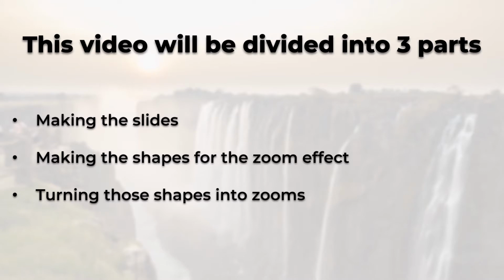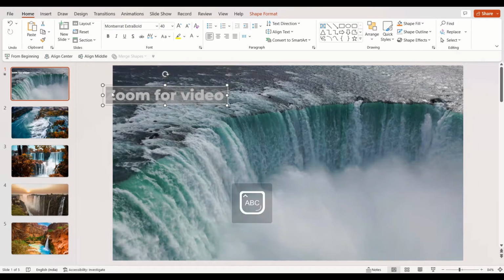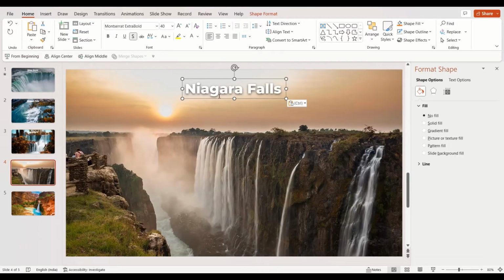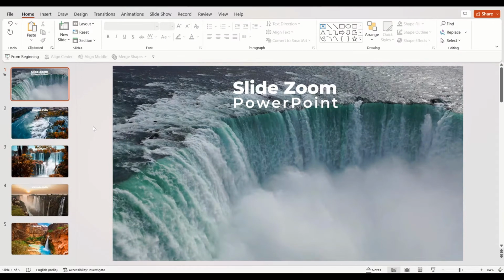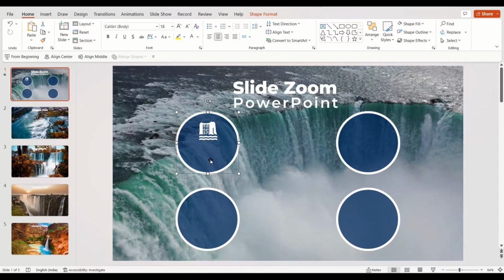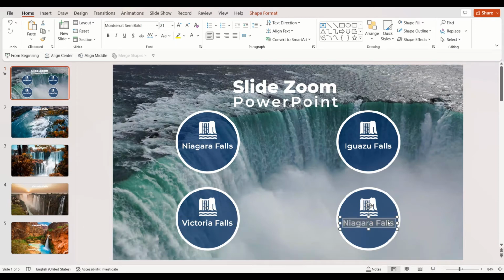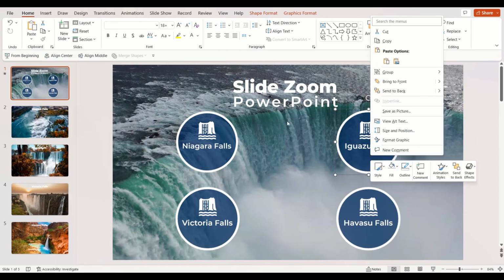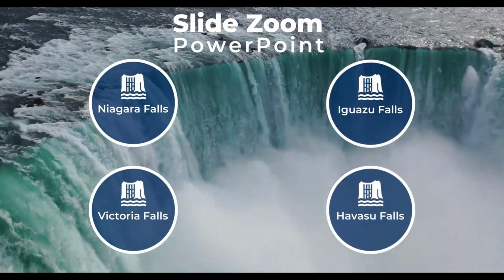Slide Zoom Effect in PowerPoint | Step by Step tutorial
Hello everyone! Today I'll be sharing the video which explains the slide zoom effect in Microsoft PowerPoint. I am using Microsoft PowerPoint 365 in this video, it can be done using Office 365, Office 2021 and Office 2019! I hope you will enjoy this step by step tutorial, so sit back, relax, and enjoy the video! I took a lot of inspiration from @oneskill_ppt while making this video! Thank You!!